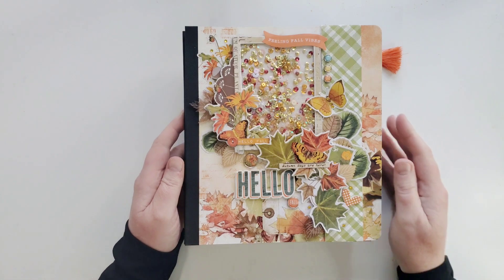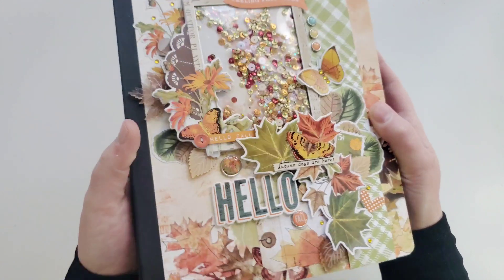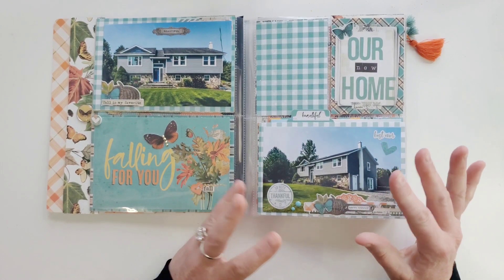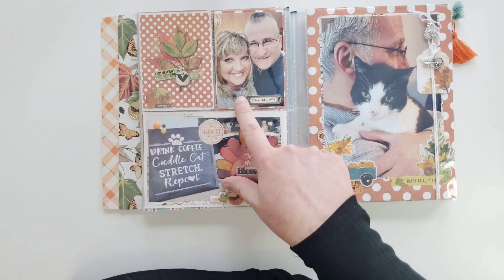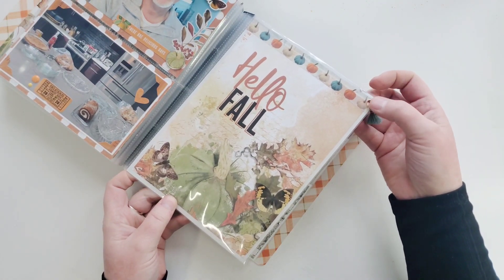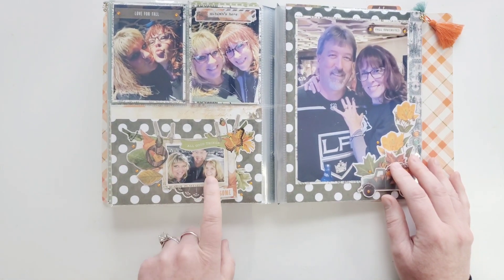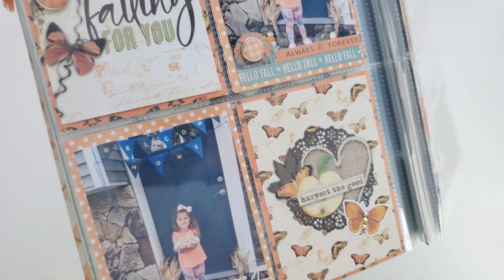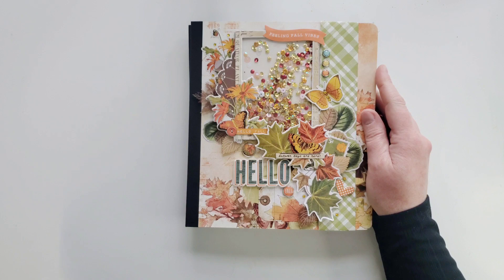Project Share - Simple Stories Simple Vintage Country Harvest - Snap Flipbook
Hello everyone! Today I am sharing a flip through of the Simple Stories Simple Vintage Country Harvest SNAP flipbook. This project was so much fun! I documented my October and November 2021 stories.

I purchased this collection from Scrapbook.com.